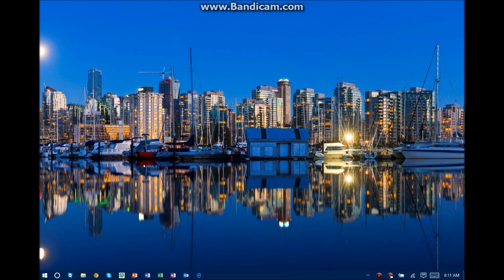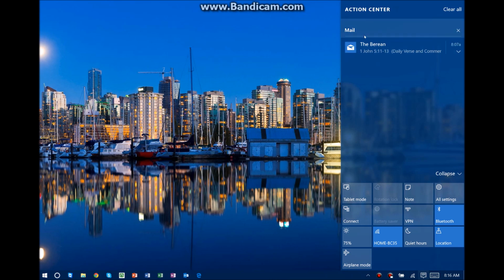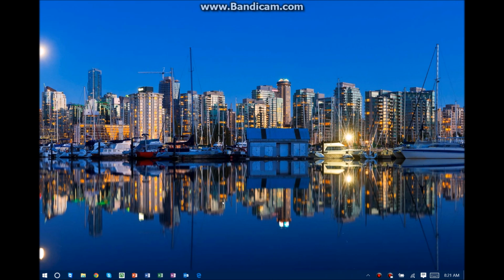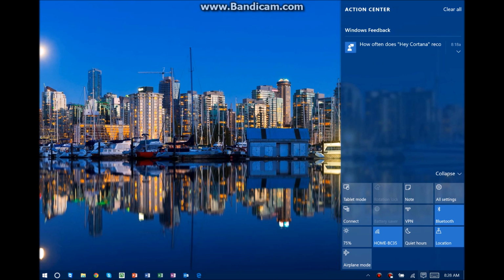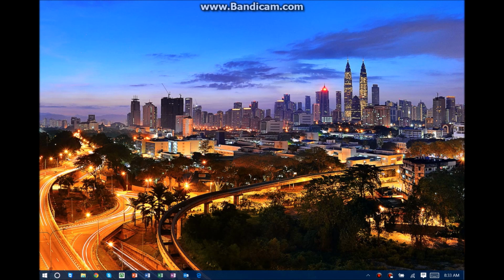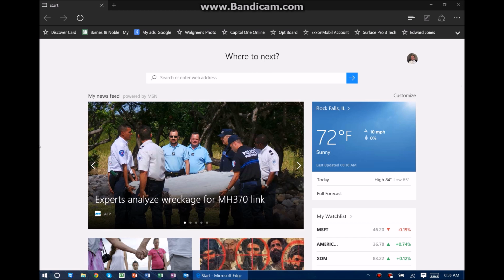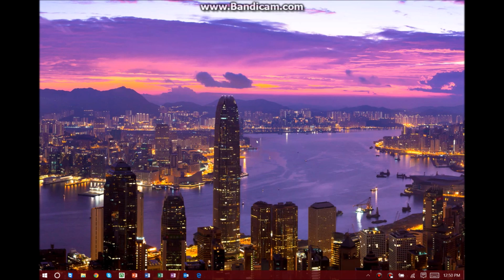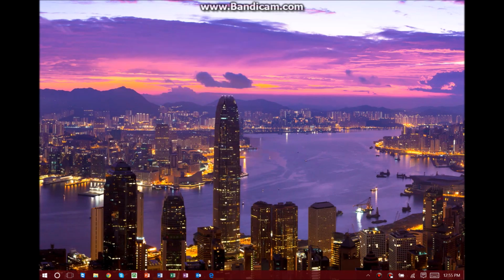Introduction to Windows 10 on Surface Pro 3 (or any PC)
This is a general overview to Windows 10. Even though I use a Surface Pro 3 to demonstrate Windows 10, what you learn here will apply to any PC running Windows 10.